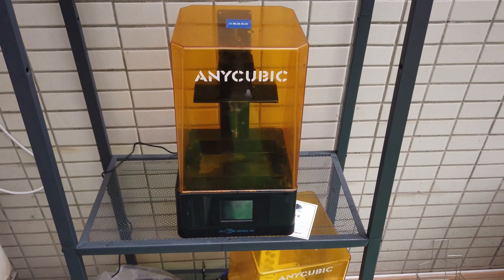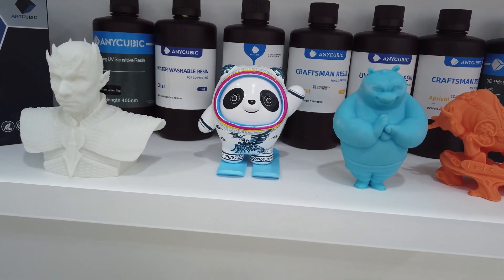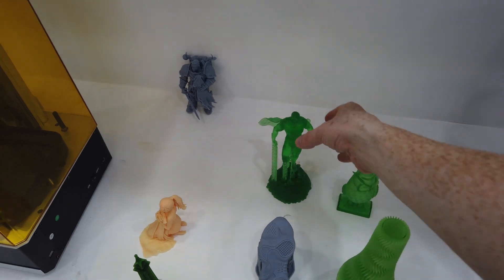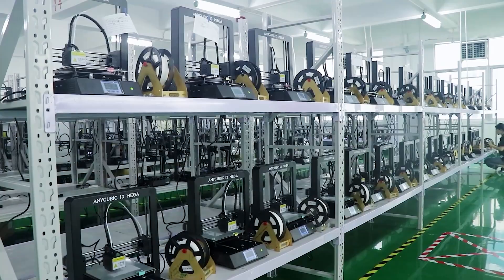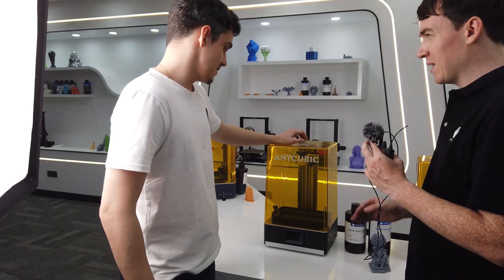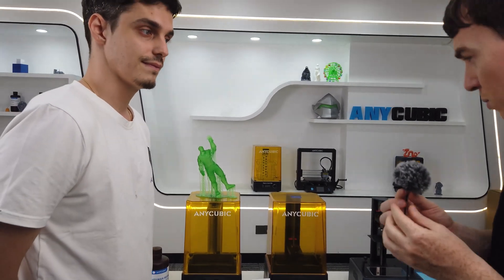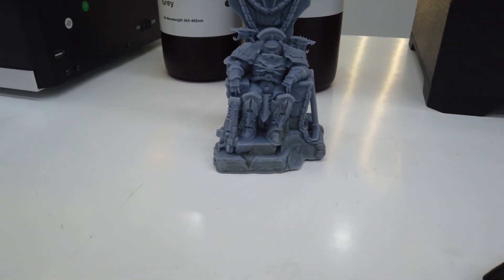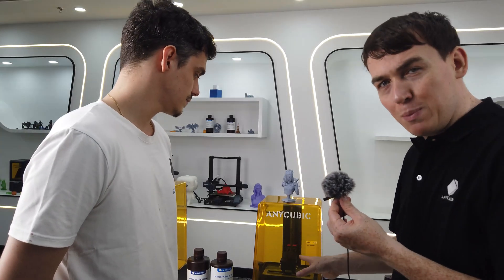ANYCUBIC company tour. 3D Printers, Resins, and Models.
Today I got to go inside @ANYCUBIC3D Shenzhen China. I'm a 3D printing fan myself and it was great to go and see all the products they have, some of their new printer lines, and getting some insights behind the scenes of the innovative AnyCubic company.

🎒 Equipment 🎒
📸 Insta360 ONE R
📸 Insta360 ONE X2
🚁 DJI Mini 2
🤳 DJI Pocket 2
🟩 Green Screen
🔦💡 Box Light